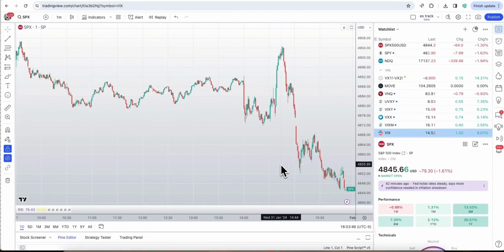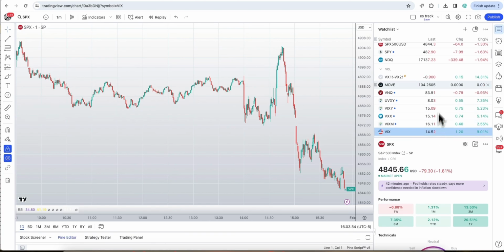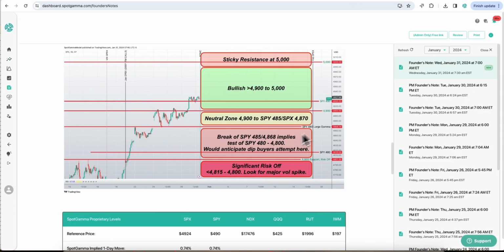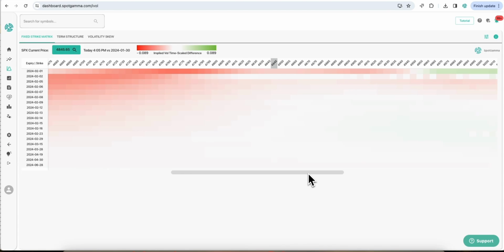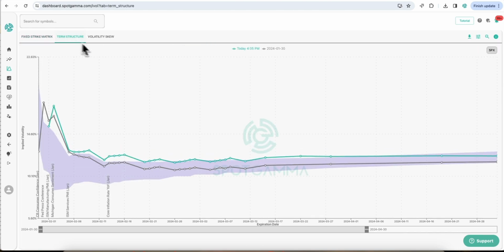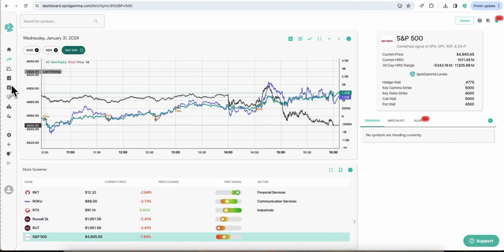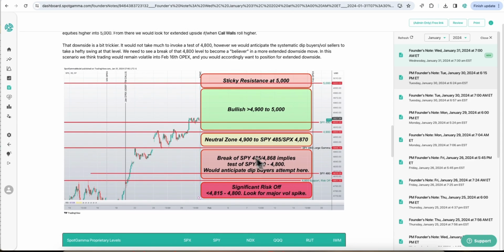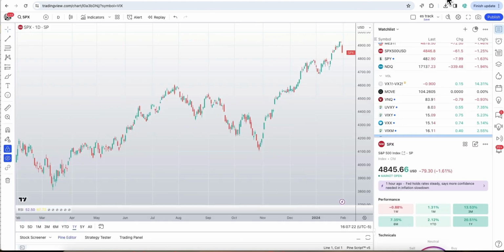Earnings, Powell, CRE has SPX ⬇️ but Vol is 😴😴😴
What fixed strike volatility, term structure, and skew reveals about the 1.5% selloff in equities.